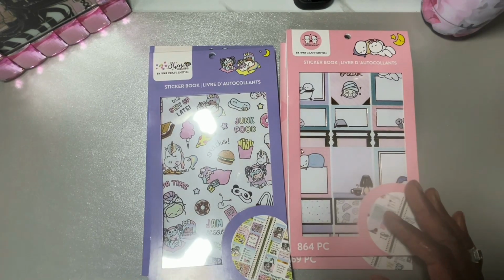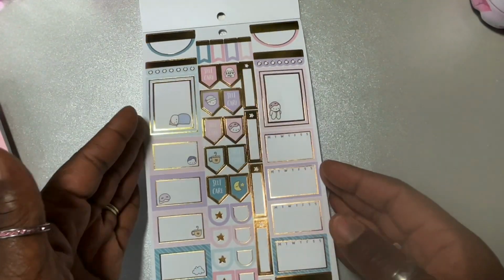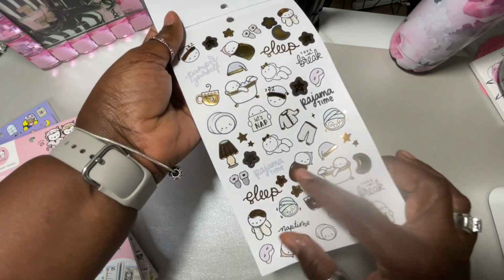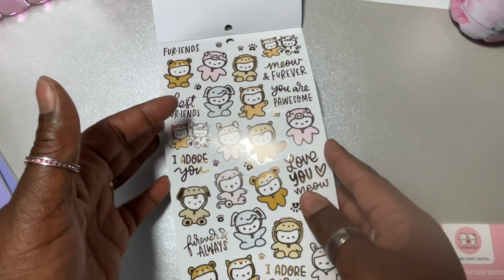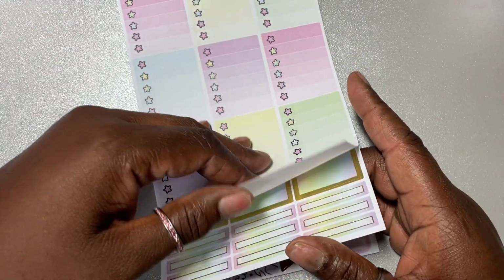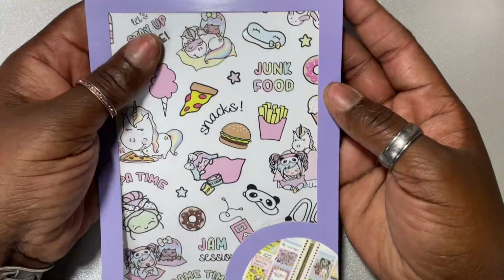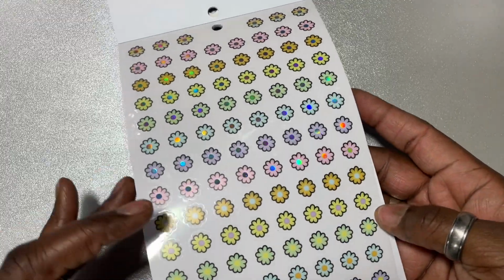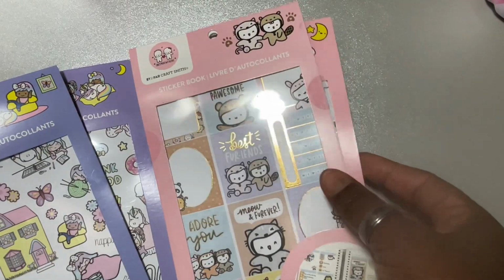Sticker books from Michael's June 27, 2021